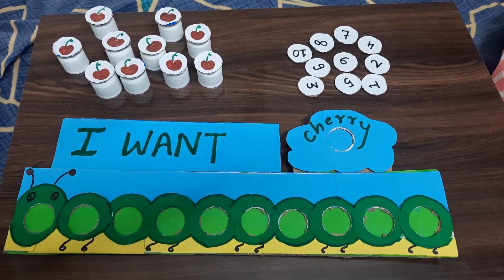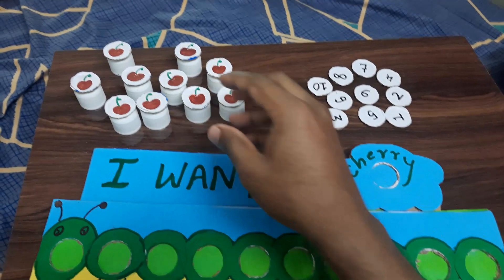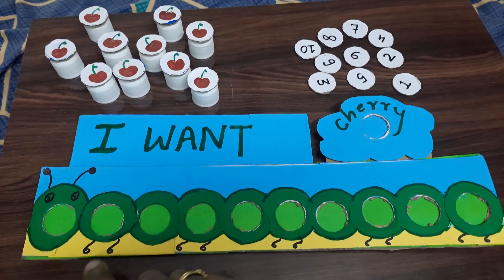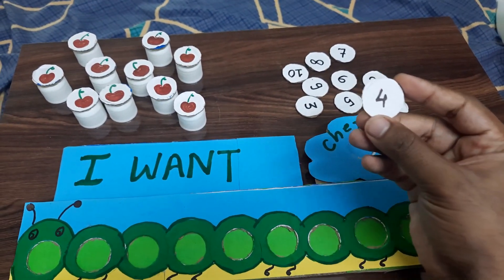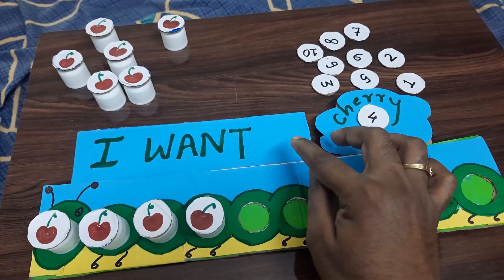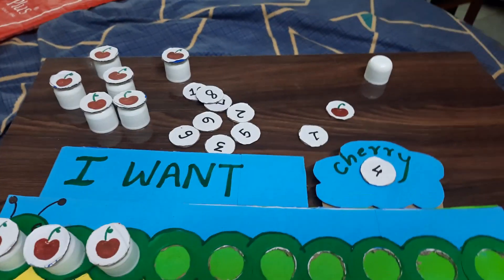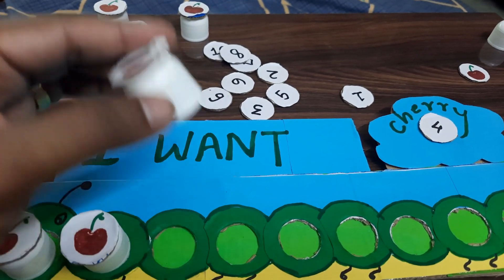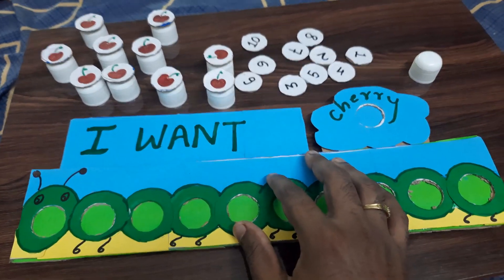Cool Math Games & Activities for Kids!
Ashwik's mom prepared this interesting Do It Yourself (DIY) Maths activity. A nice colourful and playful way to teach your kids numbers. Minimal requirements and easy to make. Cost of making will not exceed even 50 rupees! Ashwik had a fun time playing it. You can also modify it to make it more advanced by putting in a addition or subtraction sign in between two numbers. Give your feedback in the comments so we upload more such content